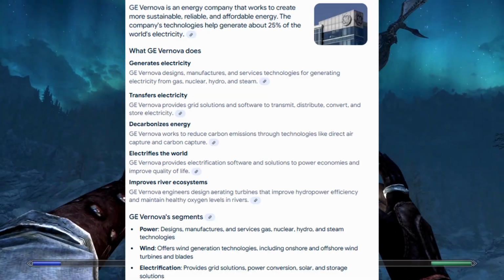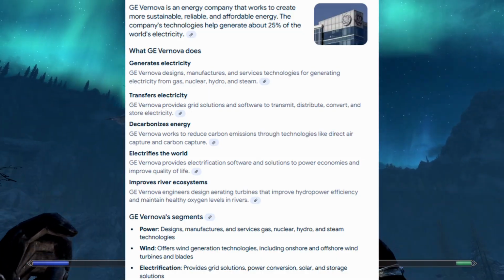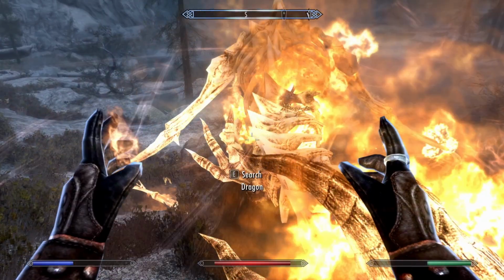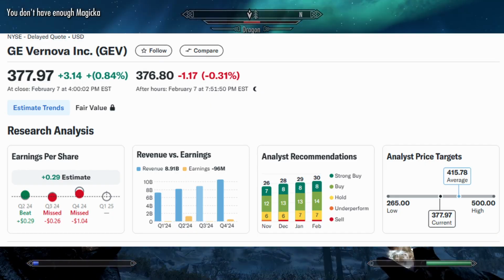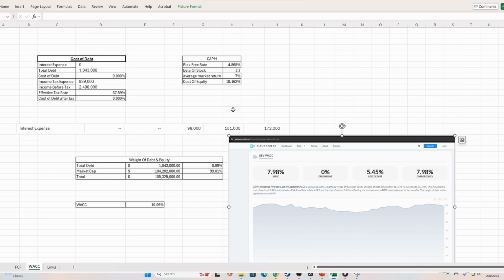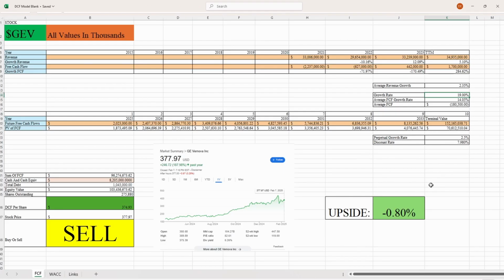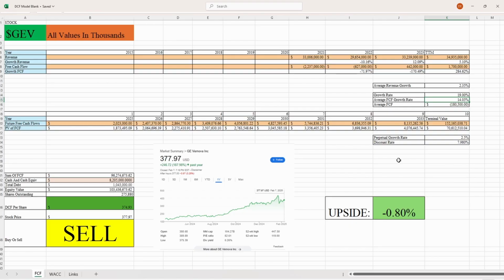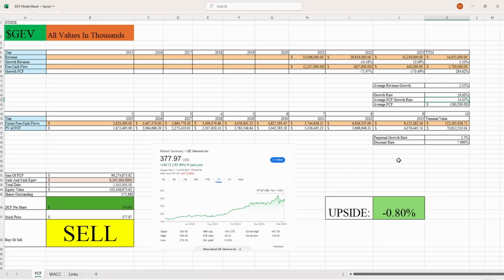GEV Stock Analysis: Capitalizing on Surging AI Demand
General Electric Vernova ($GEV) is positioning itself to benefit from the rising demand for AI-driven infrastructure and energy solutions. In this video, I break down GEV's financials, growth potential, and whether it's a good investment in today’s AI-driven market. Can this stock ride the AI boom to new highs? Let’s dive in!